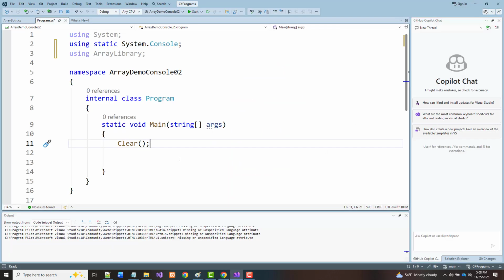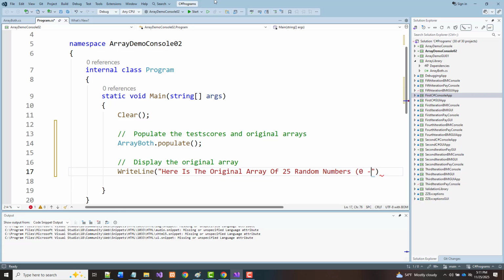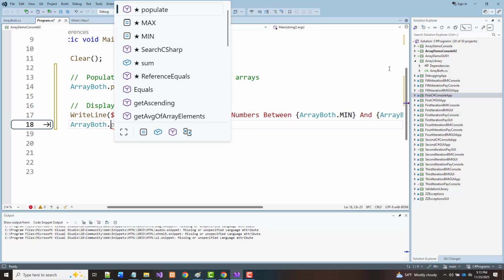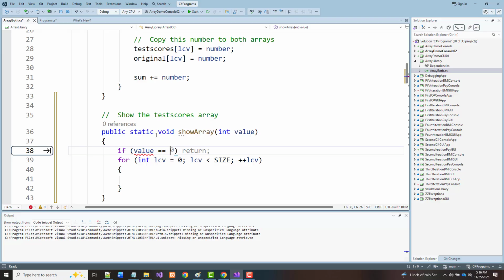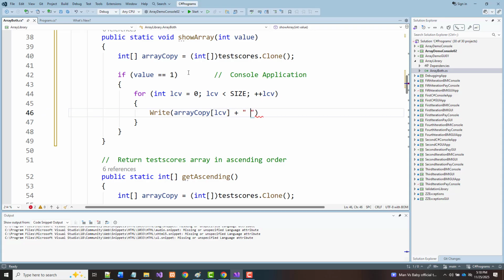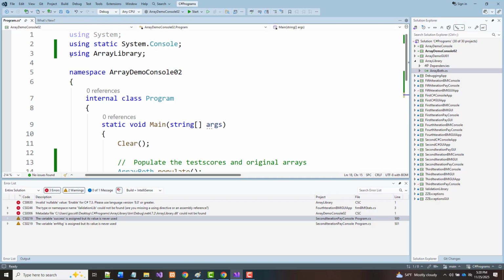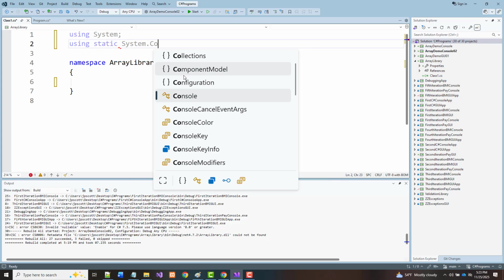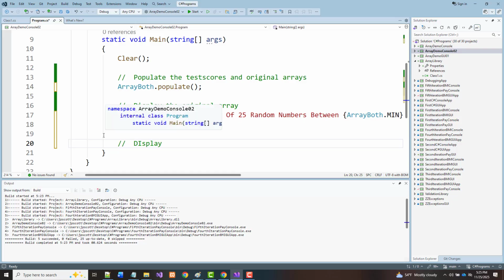C#Video59-ArrayDemoStandardizeb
In this video, we begin to use the new ArrayBoth.cs library file with the common functions for the console array program.

Please note that this video ended after about 15 minutes and continues with the next video, where we complete using the ArrayBoth.cs library file for the console array program.